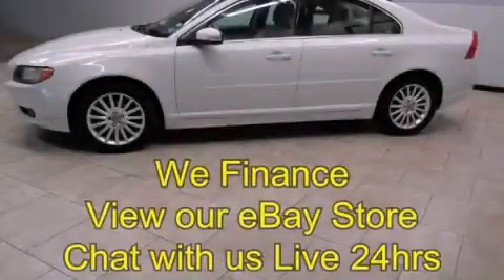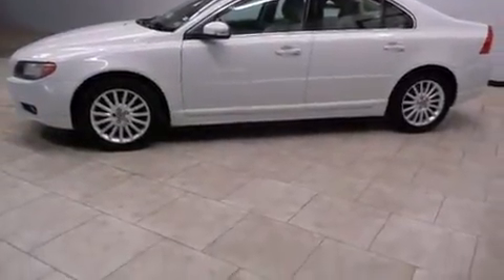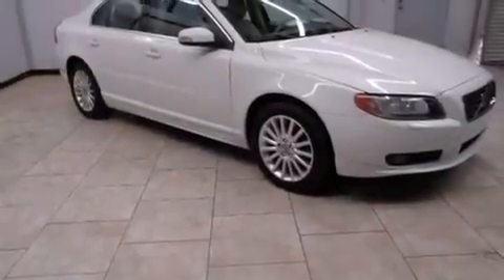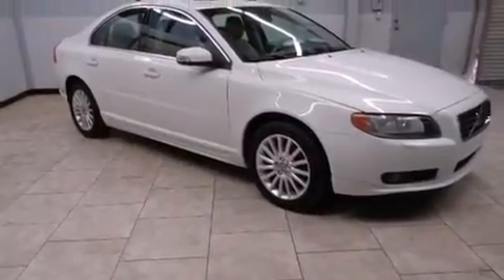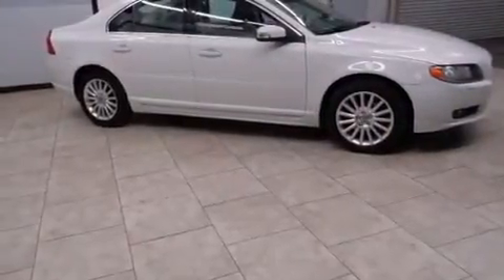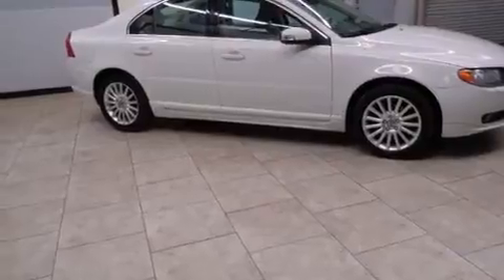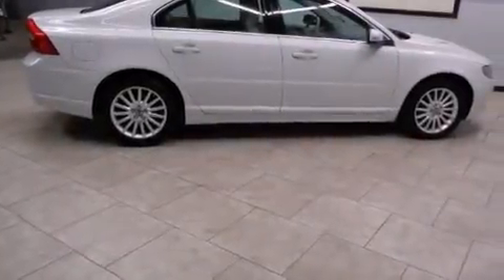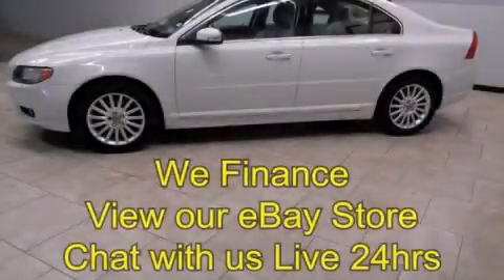2007 Volvo S80 Arlington TX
Year : 2007
 Make : Volvo
 Model : S80
 Engine : 3.2L I6 Engine
 Trans . : Automatic
 Exterior : White
 Miles : 180,272
 Interior : Tan

 2007 Volvo S80 Arlington TX